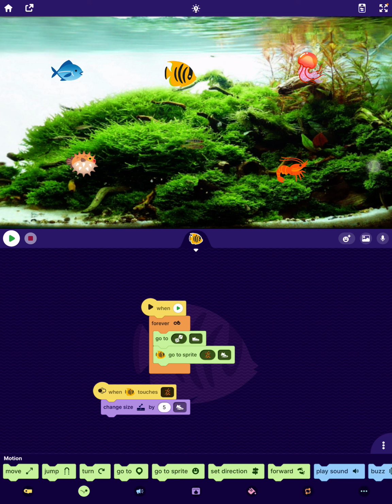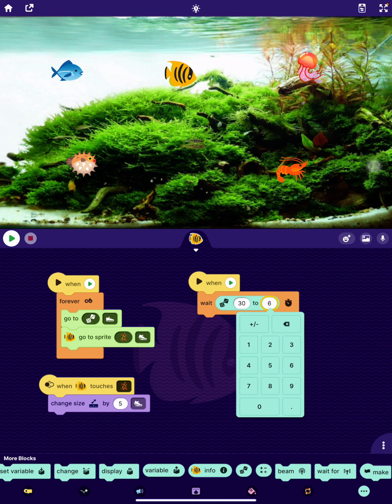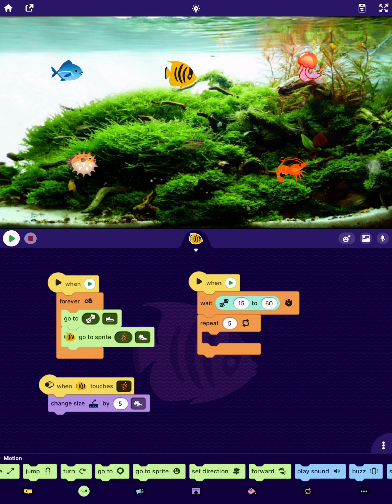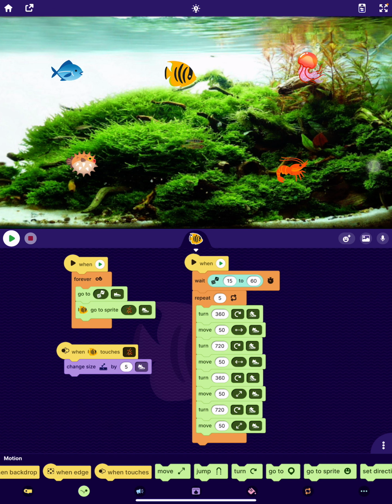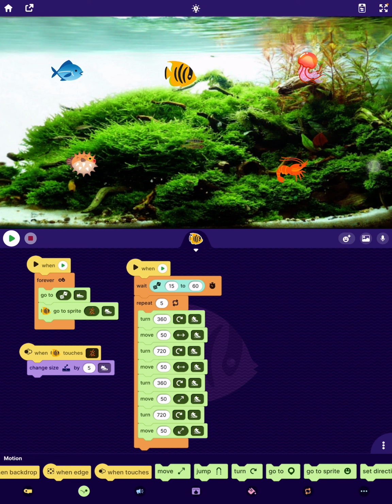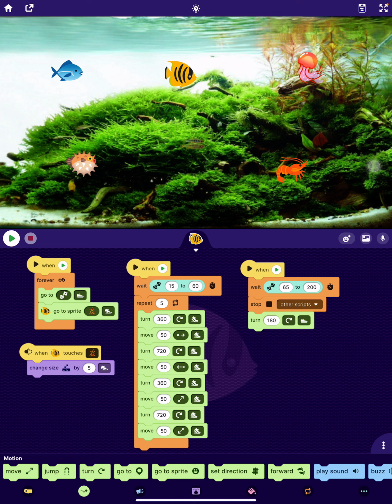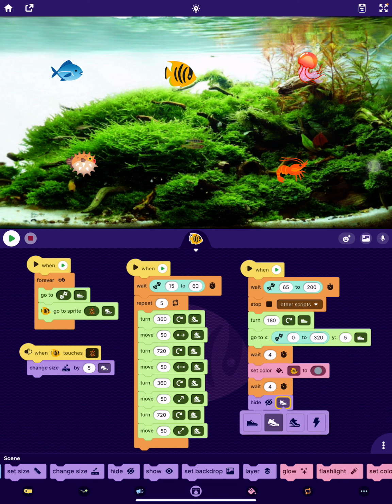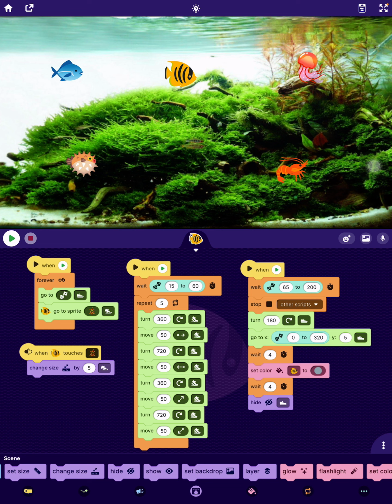OctoStudio Aquarium Part 2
In this second part we are creating two key features with random timers for the fish. In a fun application the fish will do a random crazy swim, in a more morbid application the fish will die at a random time and float to the bottom.